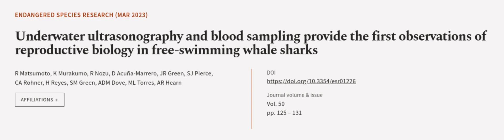Underwater ultrasonography and blood sampling provide the first observations of repro... | RTCL.TV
### Keywords ###

### Article Attribution ###
Title: Underwater ultrasonography and blood sampling provide the first observations of reproductive biology in free-swimming whale sharks
Authors: R Matsumoto, K Murakumo, R Nozu, D Acuña-Marrero, JR Green, SJ Pierce, CA Rohner, H Reyes, SM Green, ADM Dove, ML Torres ,and AR Hearn
Publisher: Inter-Research
DOI: 10.3354/esr01226

### Video Timestamps ###
0:00:00 - Summary
0:01:02 - Title
0:01:07 - Outro
0:01:11 - End